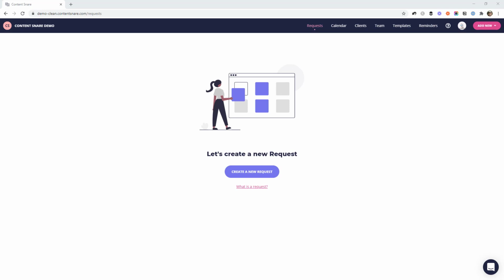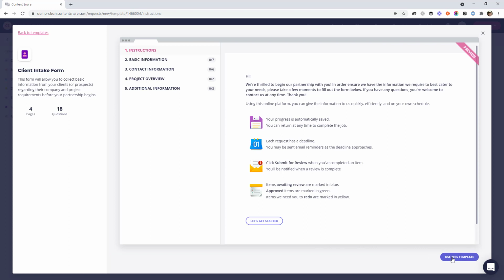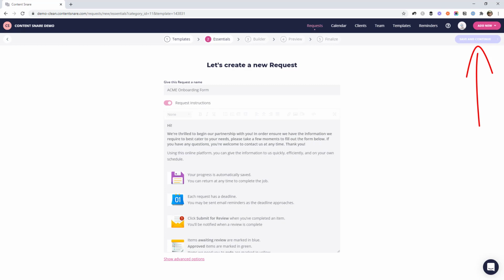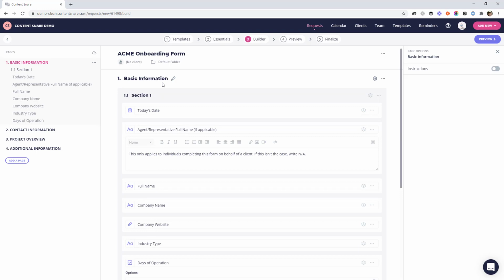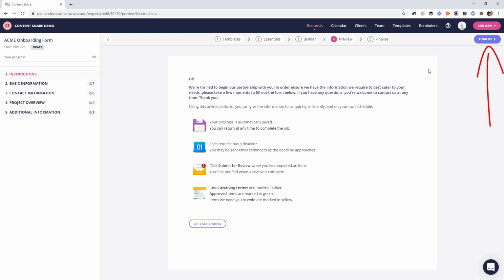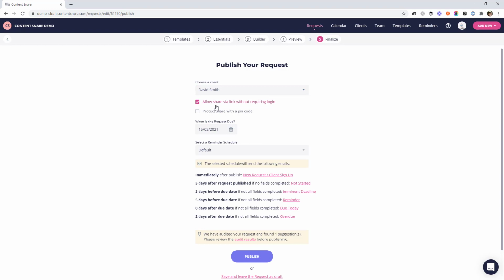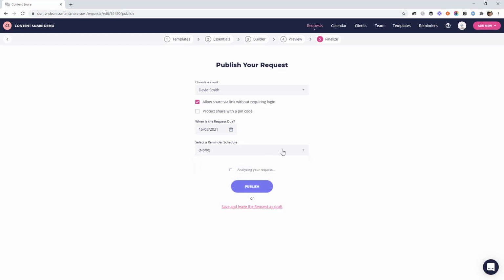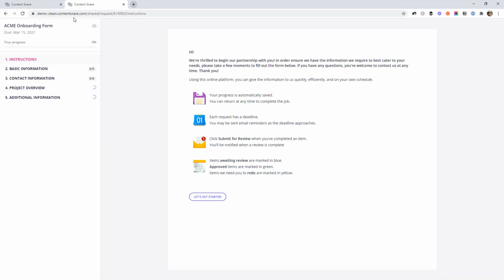How to publish a request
This series will get you up to speed in using Content Snare.

This is part 1 - How to publish a request